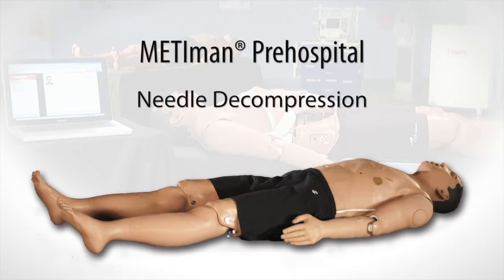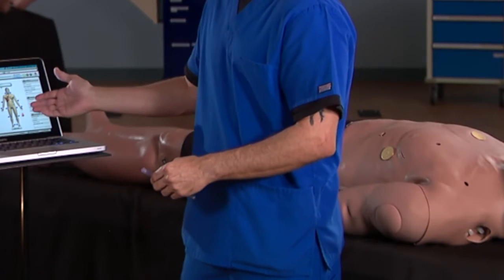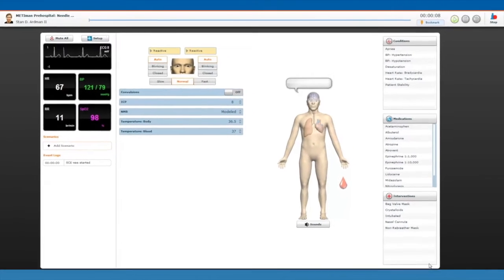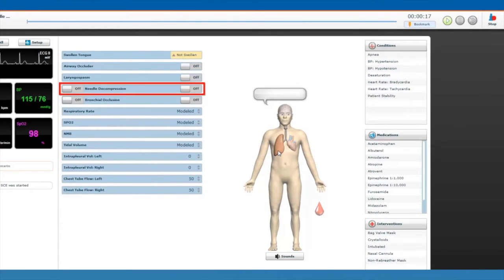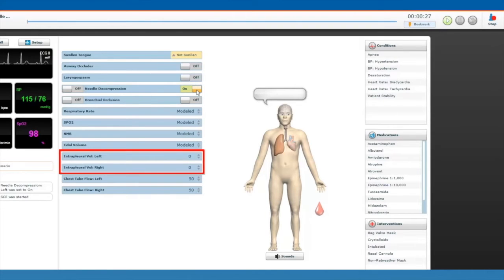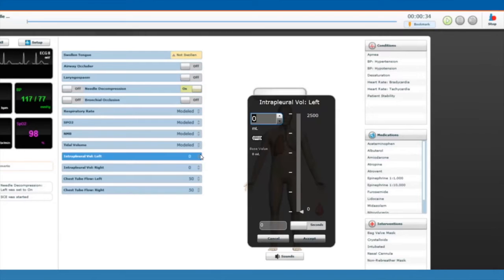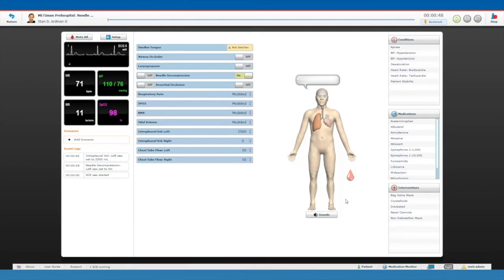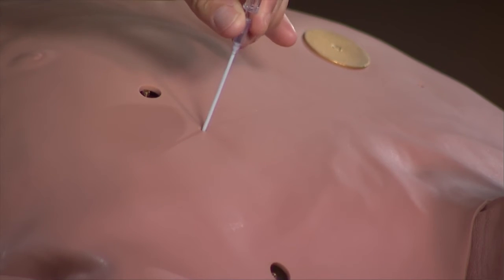Performing Needle Decompression on Apollo Prehospital & METIman Prehospital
Para saber mais sobre o simulador de paciente adulto CAE Apollo, que possui uma ampla gama de eficientes recursos para oferecer o melhor treinamento na área médica, baseado em simulação de alta fidelidade com pele realista e sistema totalmente wireless, acesse